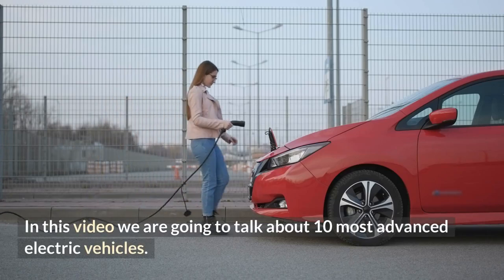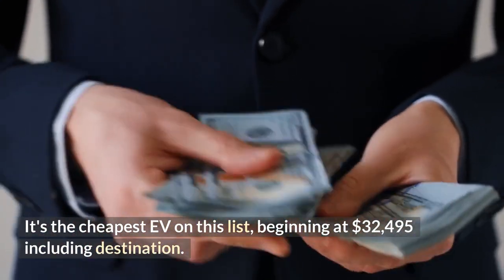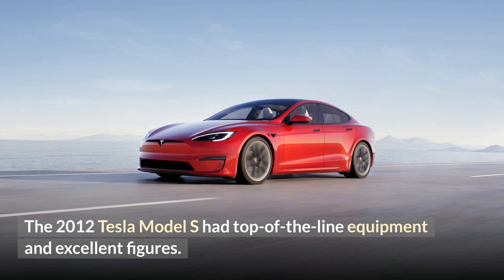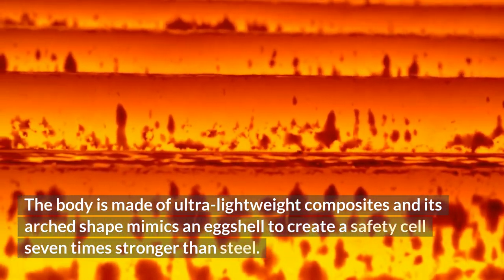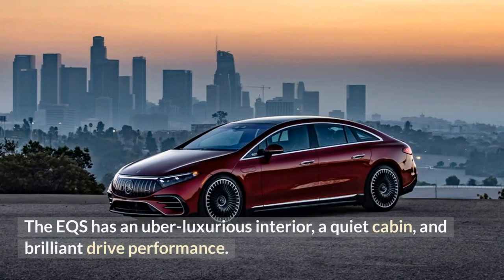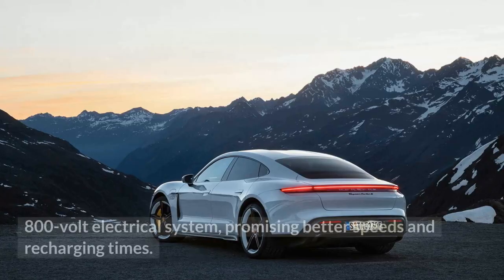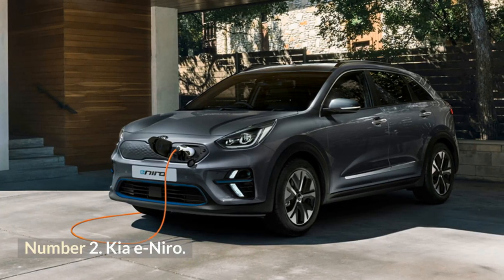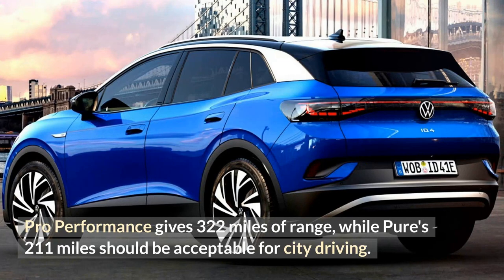The 10 most advanced electrical cars in 2022 (EVs)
In this Video you will see the most impressive electrical cars in 2022.
There is no doubt, that Tesla is a great car but what is up with the concurrency as example Aptera Motors, Liquide and Chevrolet.
Here are some cars which we gonna talk about:
- Chevrolet Hatchback
- Hyundai Kona
- Tesla and the V3 Supercharger
- Aptera with his never charge Technologie
- Lucid Air
- Mercedes-Benz EQS
- AMG EQS 53 4Matic +
- Porsche Taycan
- Skoda Enyaq iV
- Kia e-Niro
- VW ID.4